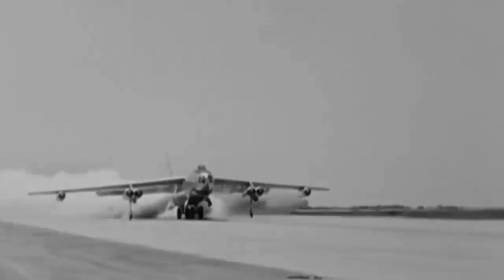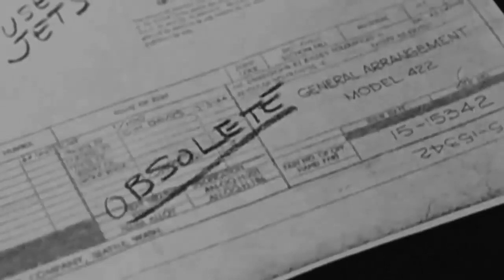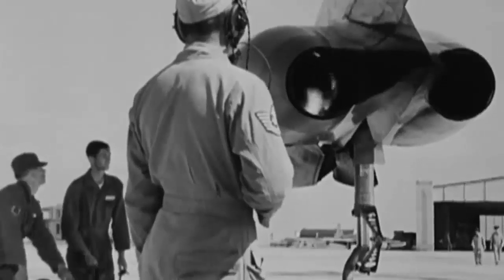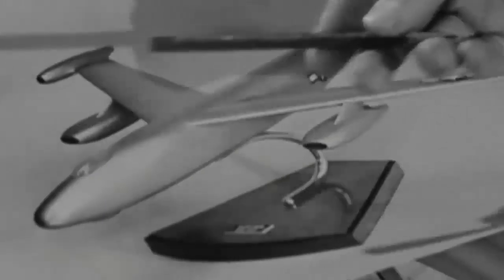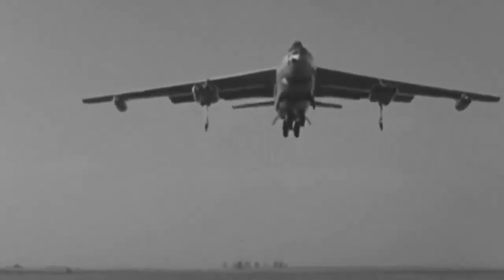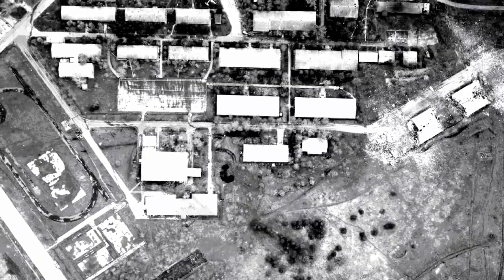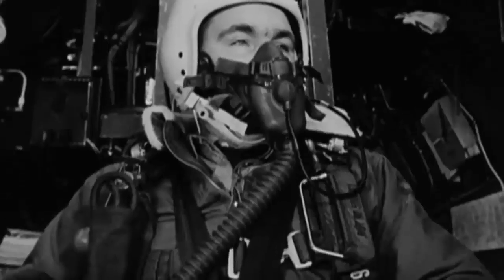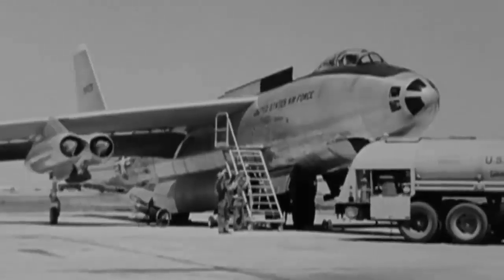Boeing B-47 Stratojet: The Fastest and Deadliest American Bomber of Its Time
The US Air Force's first jet power and swept wing bomber, the Boeing B 47 Stratojet, was a hybrid aircraft that blended World War Two building methods with an aerodynamic design appropriate for the jet engine age. As a nuclear bomber that could hit targets within the Soviet Union, it was the backbone of Strategic Air Command during the Cold War. The crews of the B 47 were prepared for any attack at any time, and some were even trained to launch within 15 seconds of one another, giving the US an unstoppable nuclear strike force. A turning point in the history of American aviation, Boeing's jet-powered swept wing type represents a breakthrough in aircraft design.
American manufacturers expanded their research into jet-powered recon bombers after the US Army Air Force declared an informal request for them in 1943. This resulted in an official request for a design that could travel at a maximum speed of 550 mph and a cruise speed of 450 mph. After the USAAF received the proposals from North American Aviation, Boeing, Convair, and Martin Company in December 1944, they were given contracts worth $10 million to create prototypes. While Boeing and Martin concentrated on six-engine aircraft, North American and Convair concentrated on four-engine designs. George Siess, an aerodynamicist at Boeing, visited Germany for research.
Ciara submitted wind tunnel data on swept wing jets that he had found in a German Aeronautics Laboratory to Boeing's main office. A significant development in American aviation design history, the first B 47 prototype with 35 degree swept back wings was created by engineers in a wind tunnel. Three people made up the crew of the B 47: the navigator, gunner, co-pilot, and pilot were enclosed in a huge bubble canopy. Later models had no outside visibility, making the B 47 a precursor to modern large jet aircraft.
Designed to create sufficient push for takeoff, the B 47 was a novel aircraft whose early prototypes had 18 tiny rocket units and a fuselage for jet assisted takeoff. 44 years after the Wright Brothers' inaugural flights, on December 17, 1947, the first B 47 prototype took to the air after four years of development. Test pilots Robert Robins and Scott Ostler departed Boeing Field in Seattle and traveled to Moses Lake Airfield in Central Washington state, covering a distance of 27 minutes in the air. Lead engineers Holden Whittington and Pilot Robins were dubious about the prototype's ability to fly because of how unconventional it was. But they soon discovered they were piloting a remarkable and innovative airplane. Test pilot Chuck Yeager observed that the B 47's aerodynamic purity made landing on the lake bed of Edwards Air Force Base challenging.
The aircraft broke multiple speed and distance records during its testing phase, including the record for the fastest time to traverse the United States in less than four hours at an average speed of 608 miles per hour. Because of its greater speed, it merely needed defensive weaponry in its rear.

Music by, Karl Casey @WhiteBatAudio Copyright Disclaimer: - Under section 107 of the copyright Act 1976, allowance is mad for FAIR USE for purpose such a as criticism, comment, news reporting, teaching, scholarship and research.